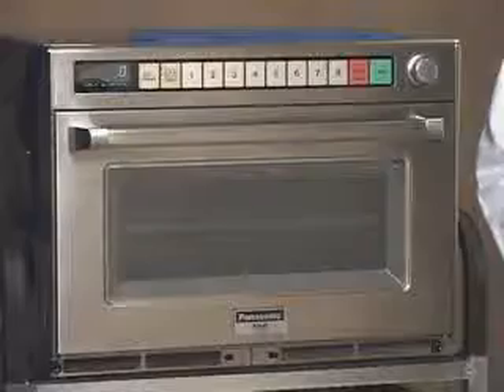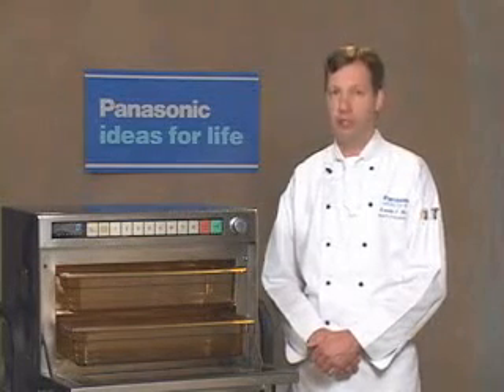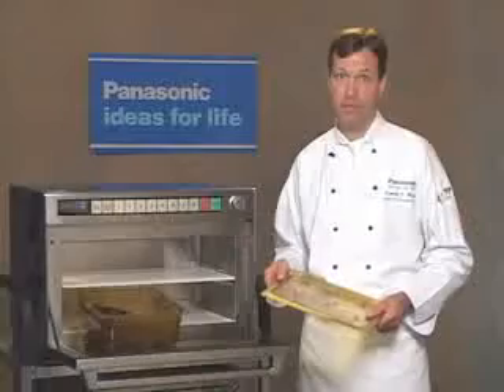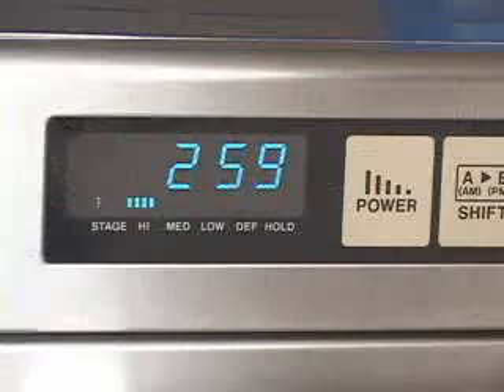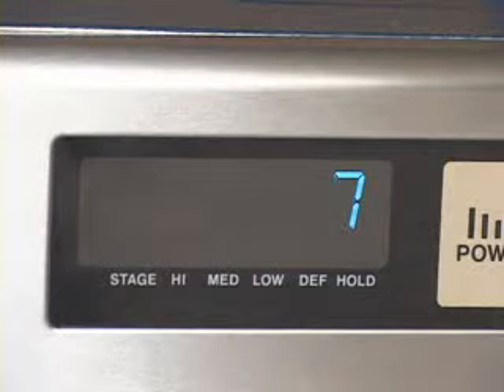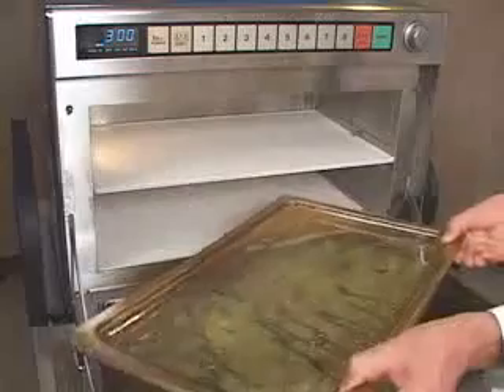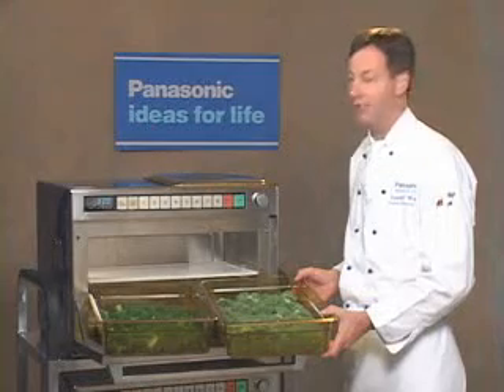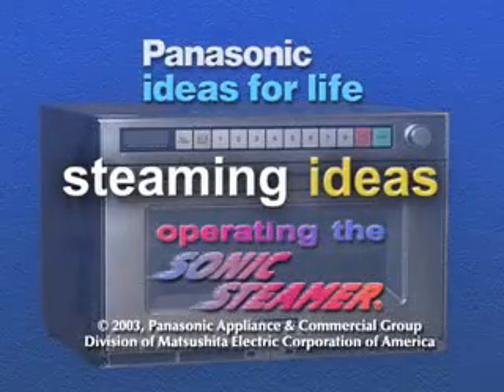Sonic Steamer Demo - Short Version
Panasonic Research and Development Director Ken Megarr provides a brief presentation on the NE-3280 Sonic Steamer.